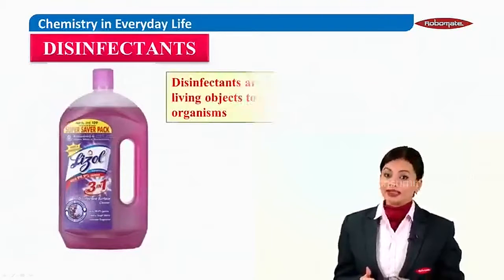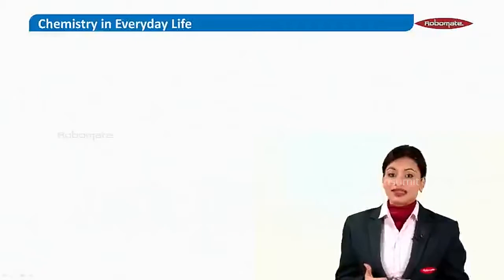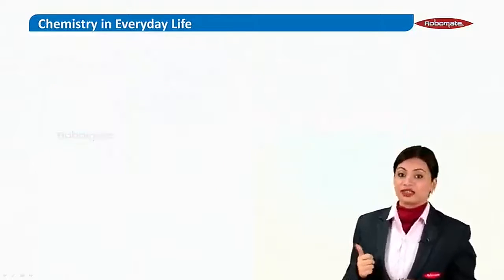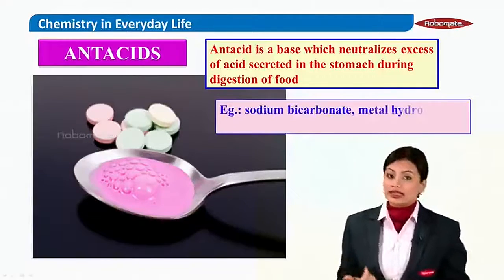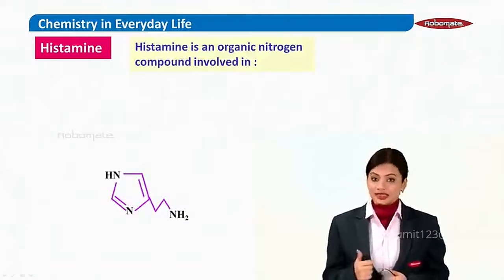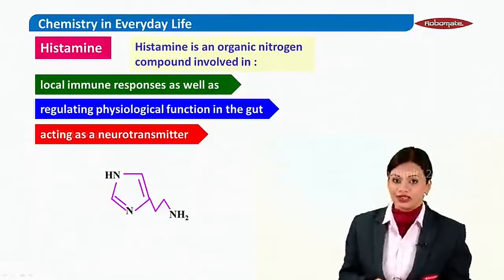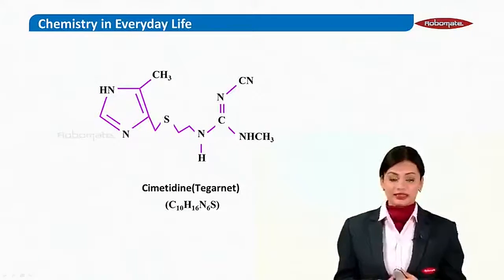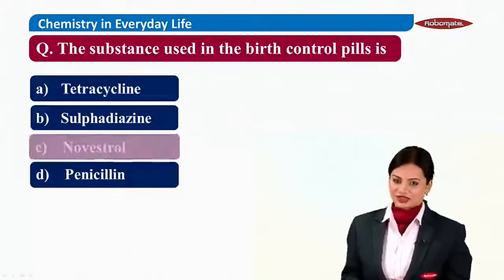CEIL part 9